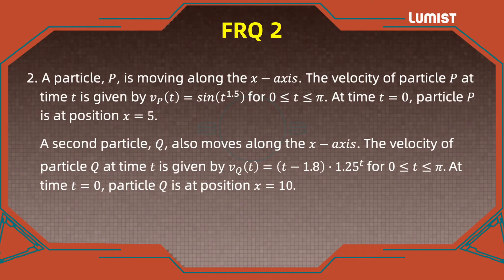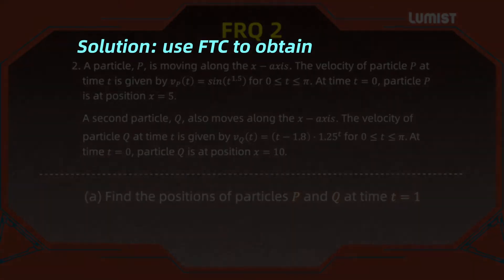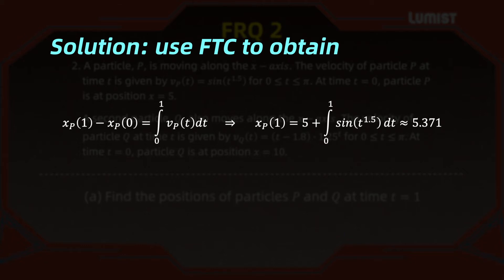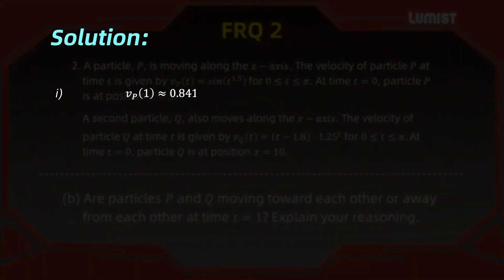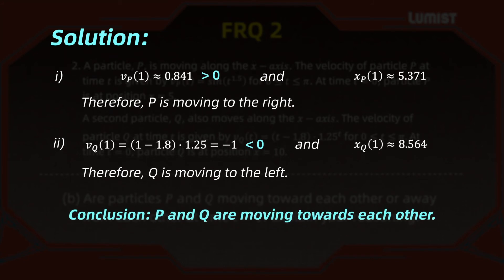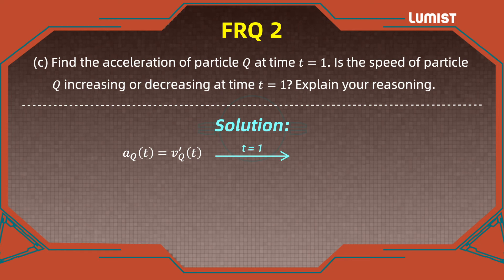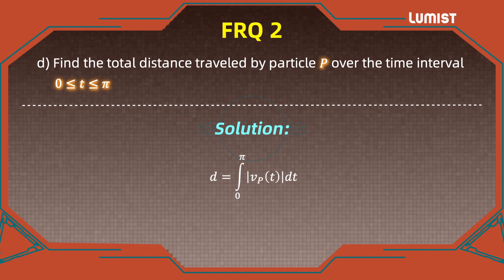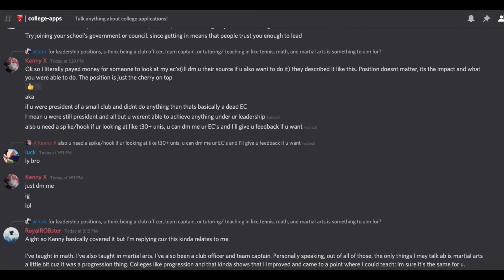2021 AP Calculus AB FRQ #2 Full Video Solution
This video covers the FRQs from the May 2021 AP Calculus Exam.